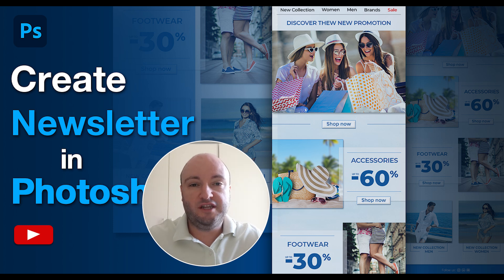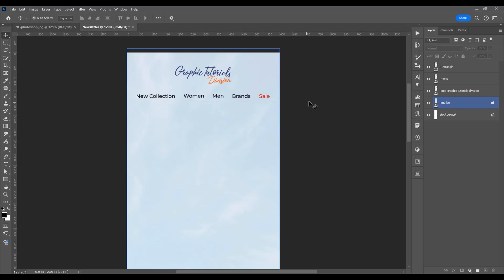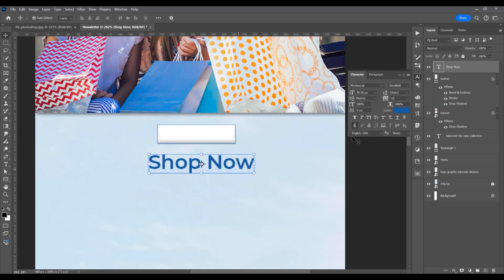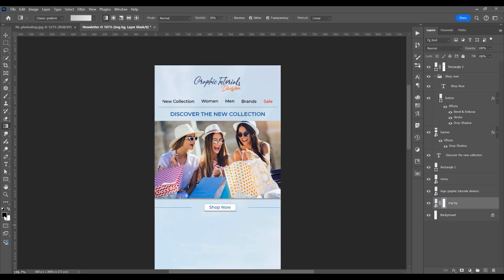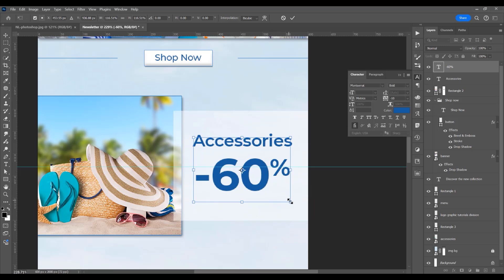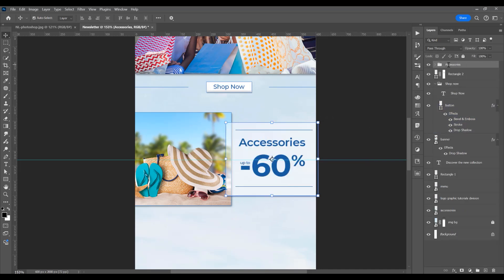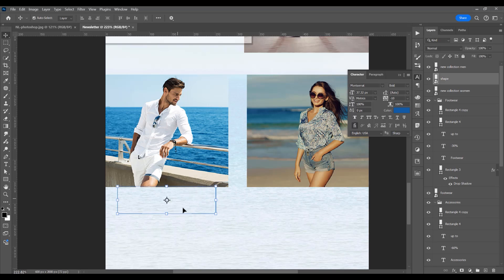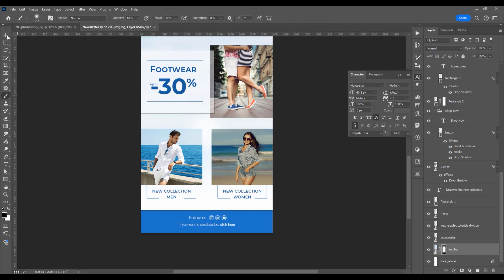Create Newsletter in Photoshop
How to create a newsletter in Photoshop

In this tutorial I will show you how to create a newsletter in photoshop.

keep an eye out for new tutorials that I'll be posting.